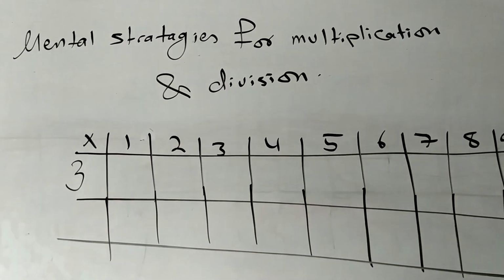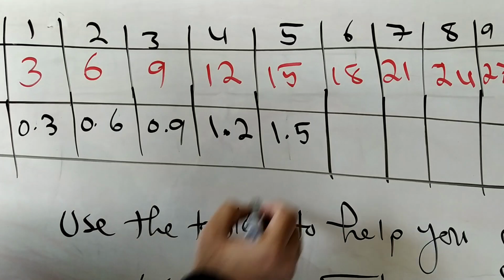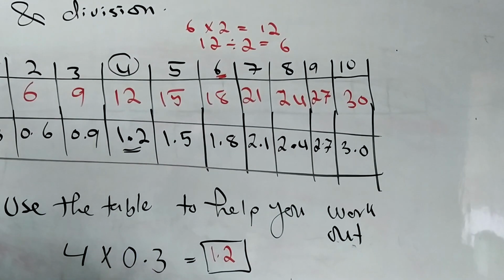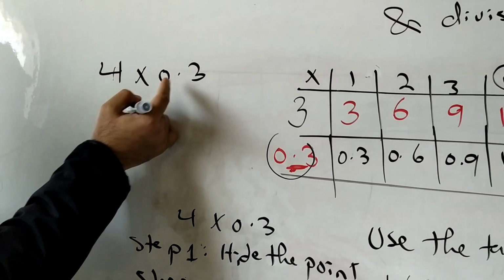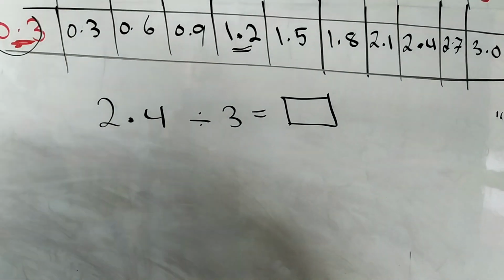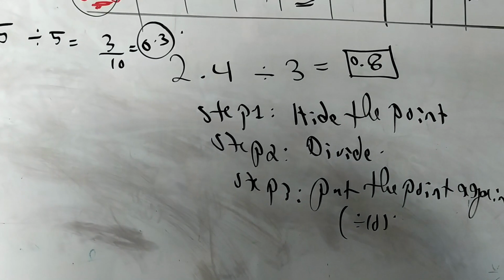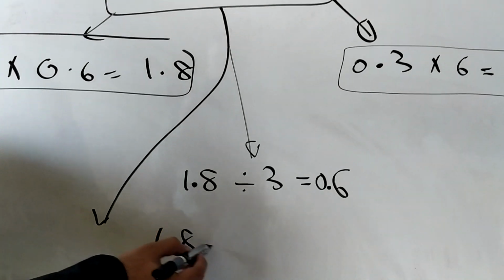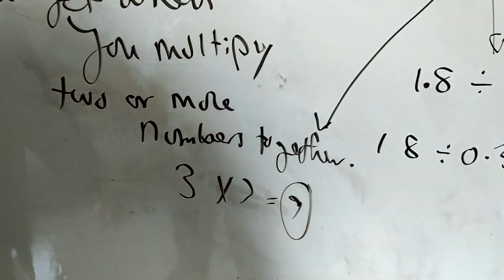Mental strategies for multiplication & division